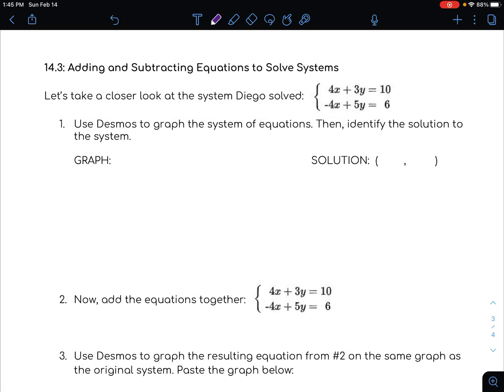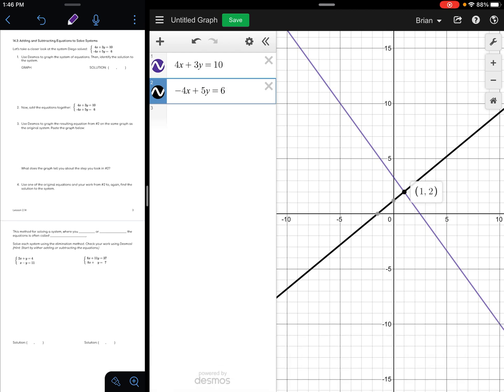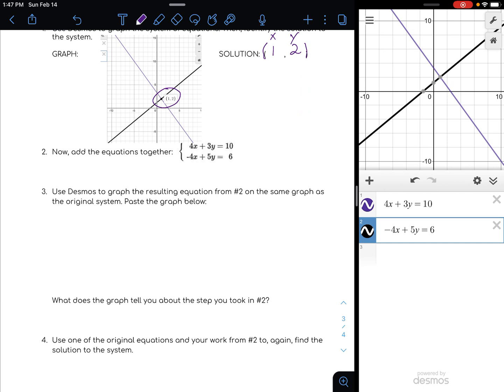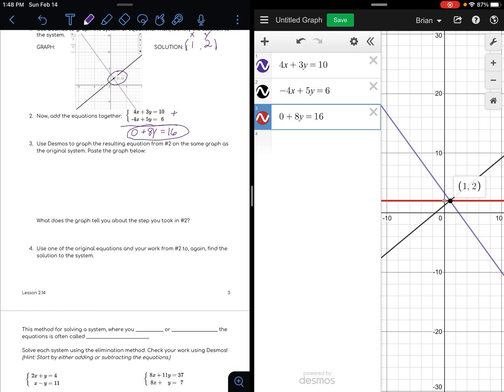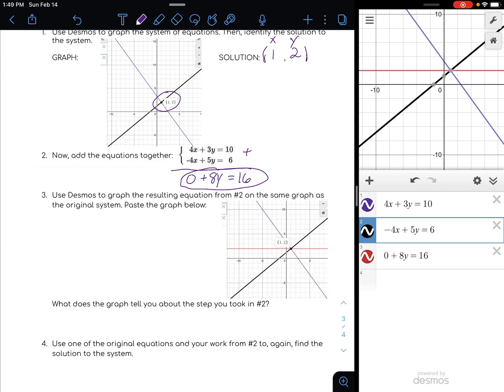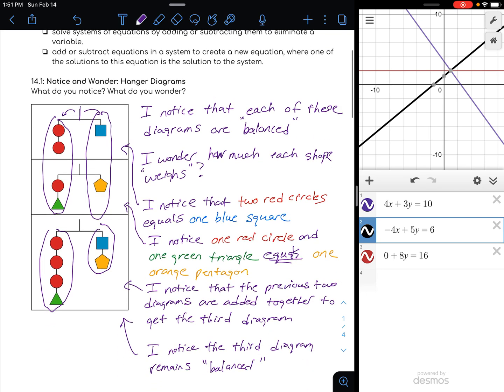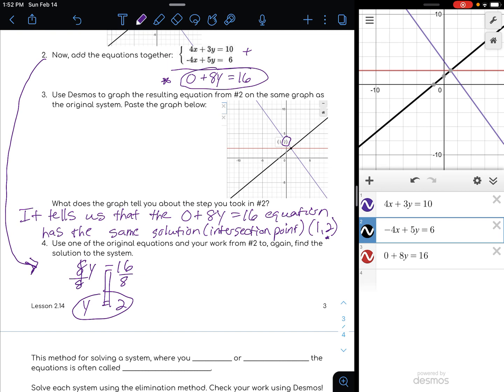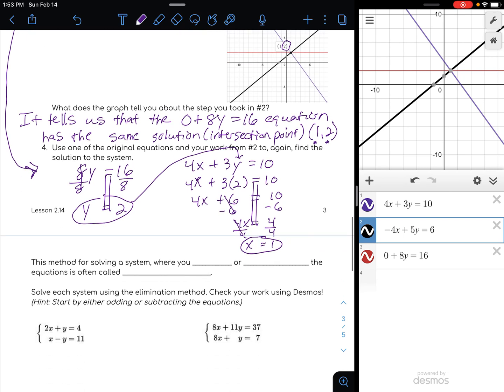2.14 (IM) Intermediate Algebra: Part 3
Adding equations to solve a system by elimination and verifying with a graph.